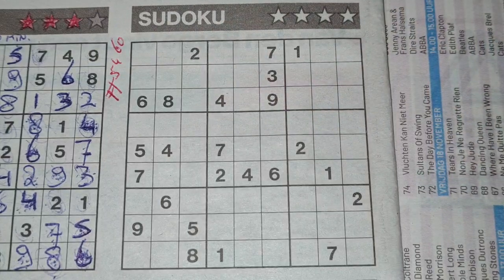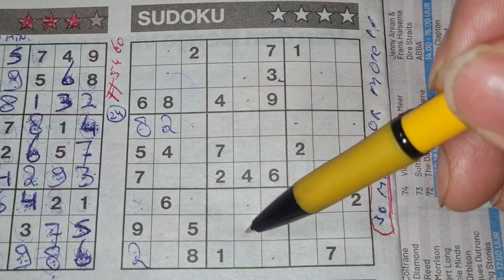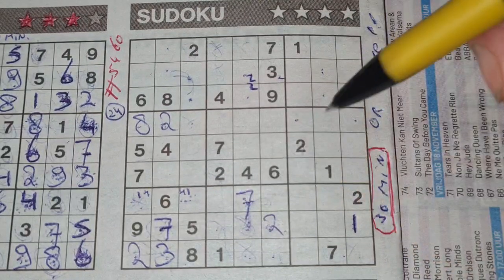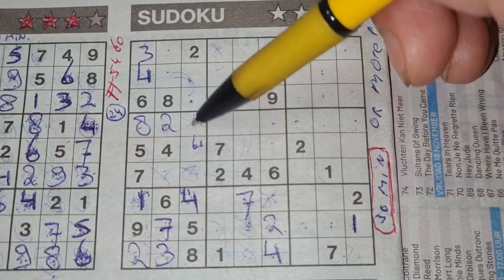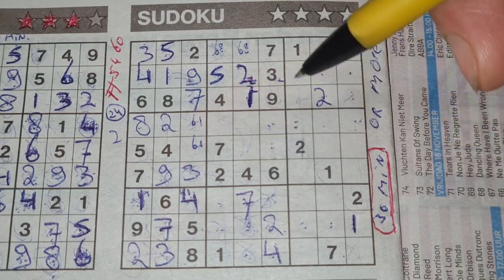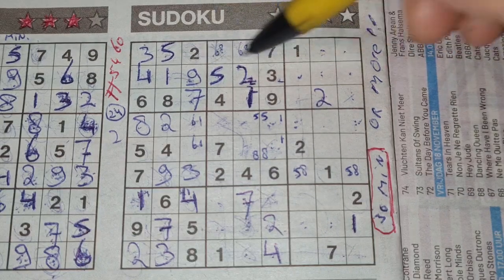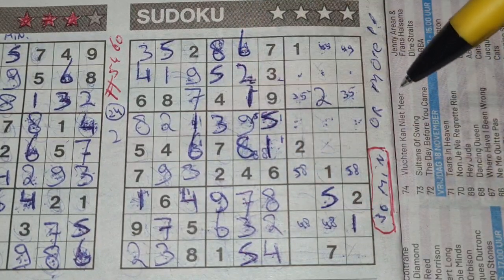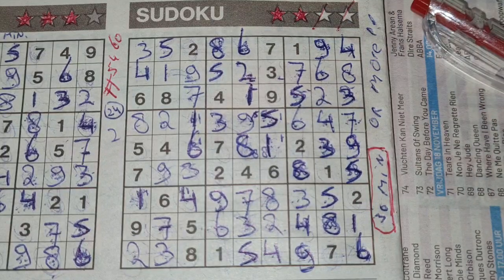Thursday. Bonus Extra edition (#5460) Four Stars Sudoku puzzle. 11-10-2022 Extra part 2 of 4